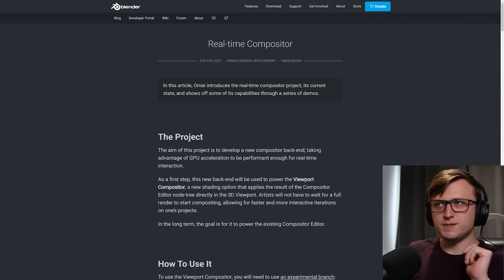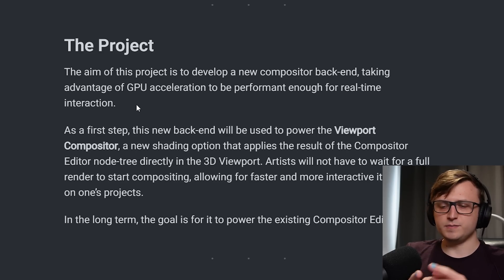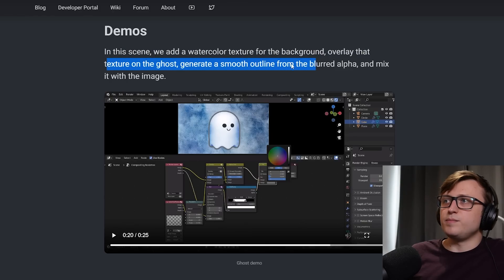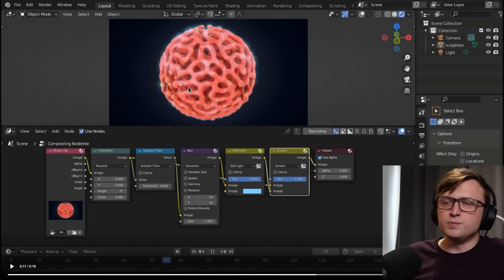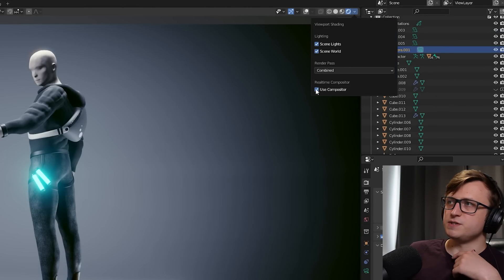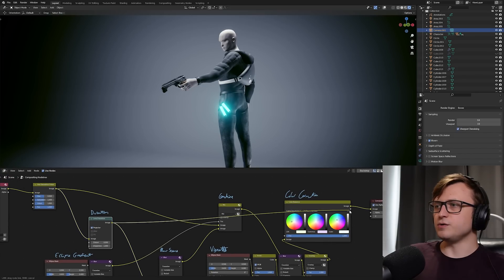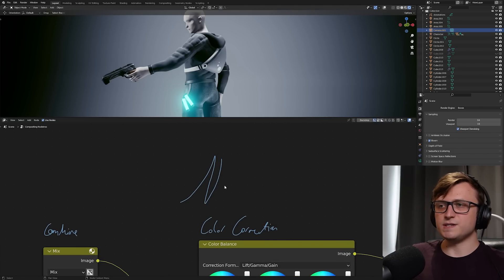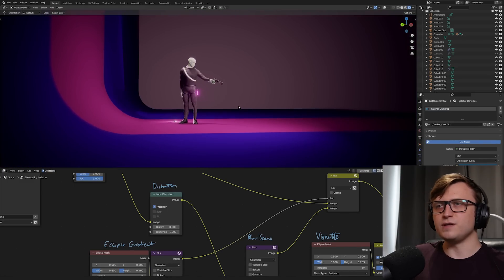(Pre 3.5) Blender's AMAZING Realtime Compositor!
Talking about the amazing new realtime compositor for Blender.

00:00 - Introduction
00:29 - The Blog Post
01:52 - Where to Get
02:12 - Blog Demos
04:00 - Giving it a Try
05:36 - The Nodes
06:36 - One Issue
07:06 - Extra Thoughts
07:50 - Closing Thoughts